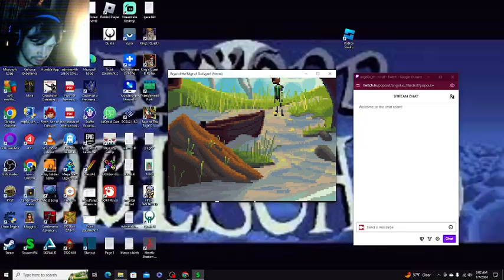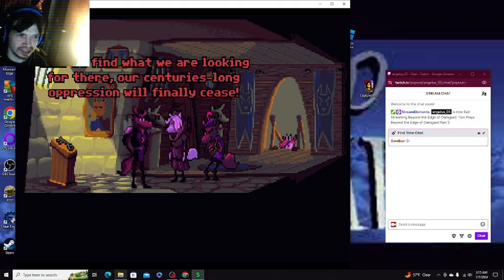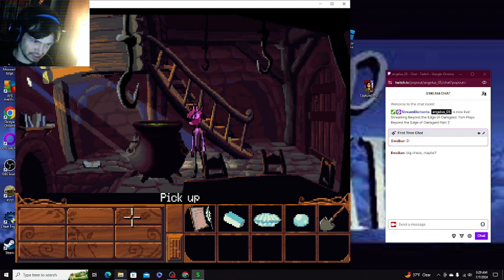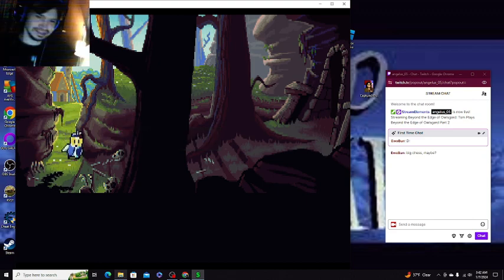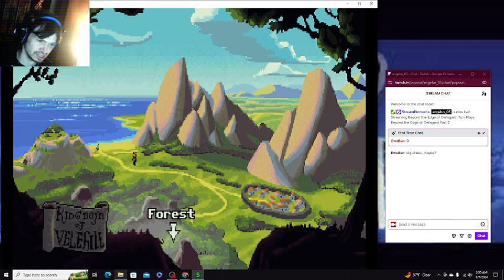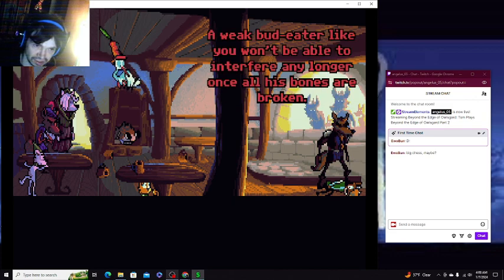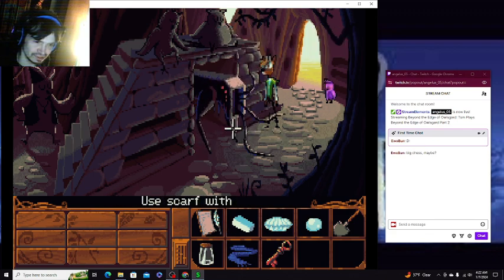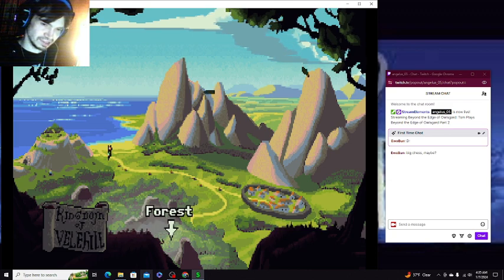Tom Plays Beyond the Edge of Owlsgard Part 2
The adventure of Beyond the Edge of Owlsgard continues I reached chapter 2 and got a companion on my journey a wisecracking owl at least it isn't Cedric. Next Sunday more of this entertaining game. This video was originally posted on my Twitch account my alias on there is angelus_05.